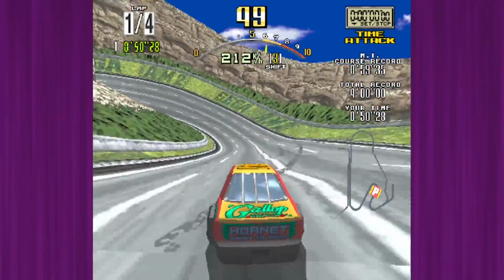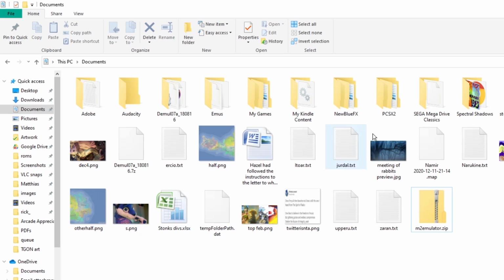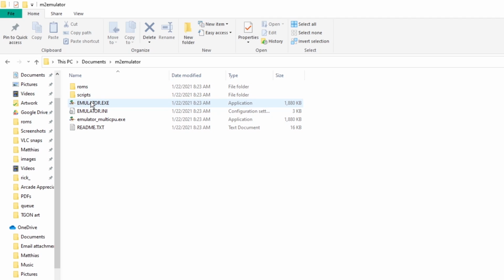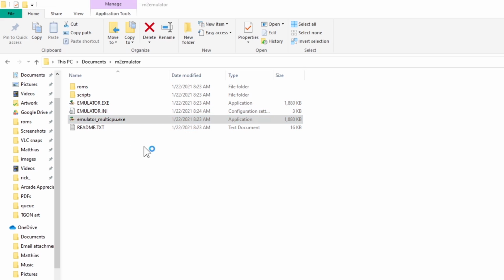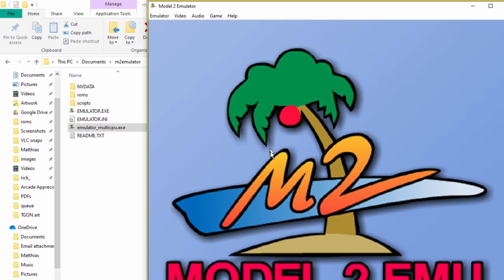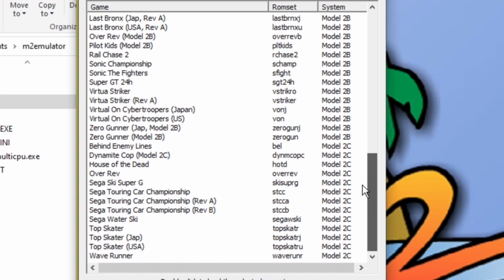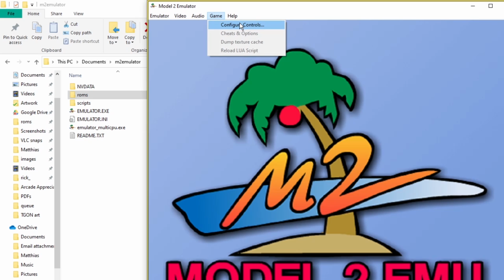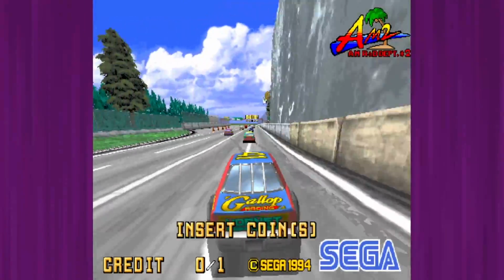How to Play Classics like Daytona USA and The House of the Dead on the Model 2 Emulator!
We've had this sitting on our YouTube and never made it public. for some reason!

Hello longtime Dazzlers and Newplayers alike! Razzle Joestar bringing you a Model 2 Emulator tutorial that I thiiiiiiink we recorded back when we did the Daytona USA video...and then promptly forgot about! The good news is setting up the Model 2 Emulator is quick and easy, so you should be up, running, and playing up some classics like Daytona USA in no time!

We've got some other videos lying around on the channel unlisted as well, namely some game over videos, so we'll get those running and then. maybe we'll finally takeoff with an idea we've had for the channel for a while.

Thank you to any Dazzlers who watch this video, your patience with us taking forever to do anything is greatly appreciated.